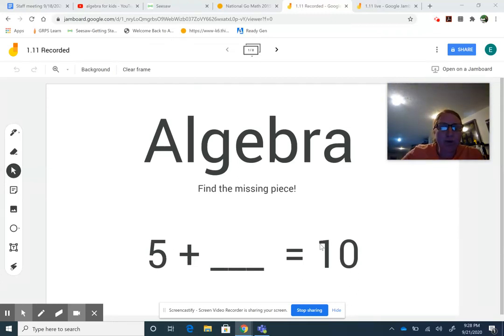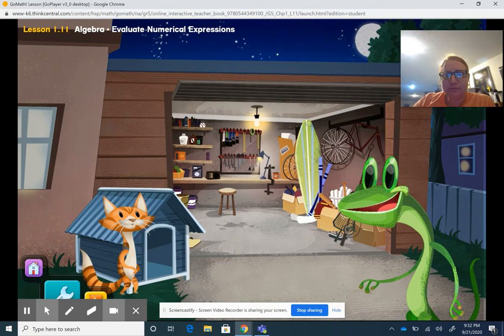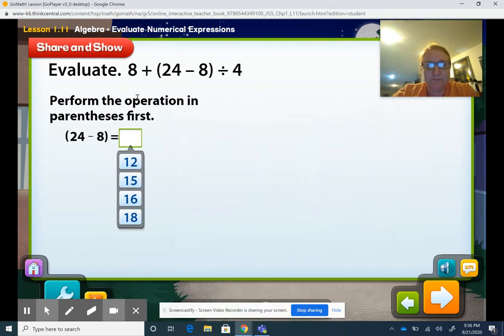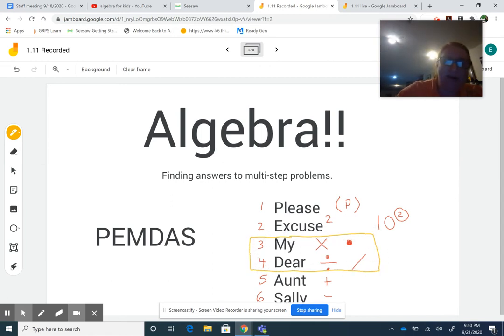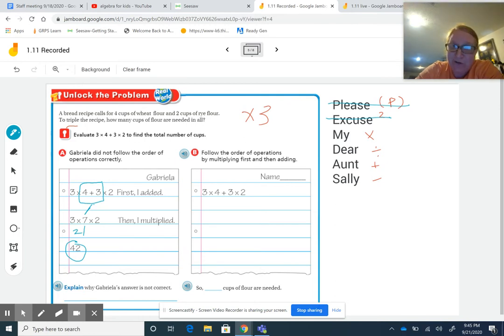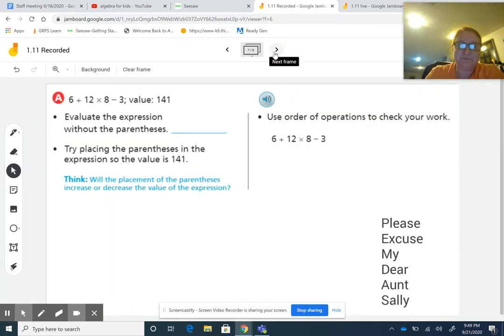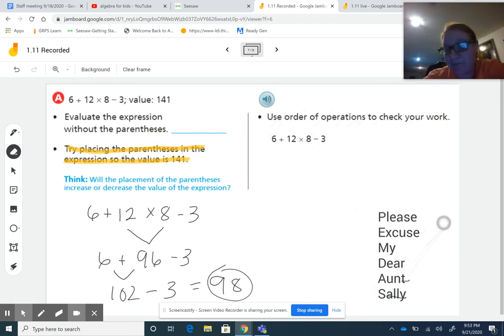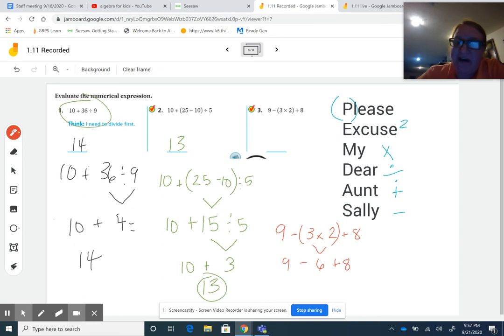Untitled: Sep 21, 2020 9:58 PM